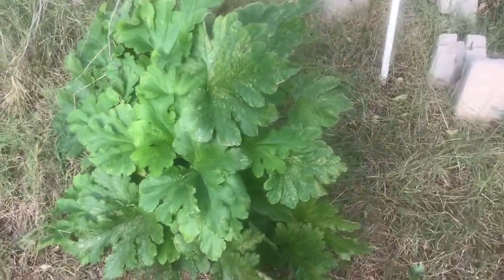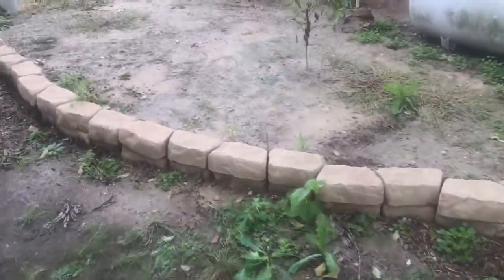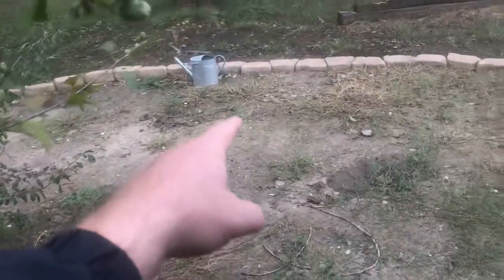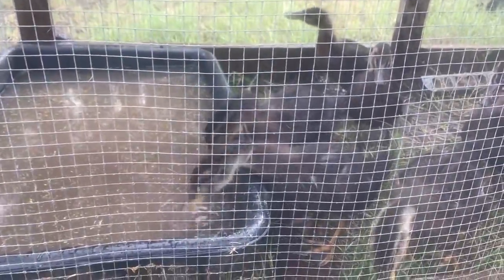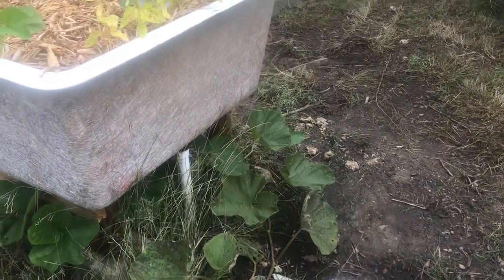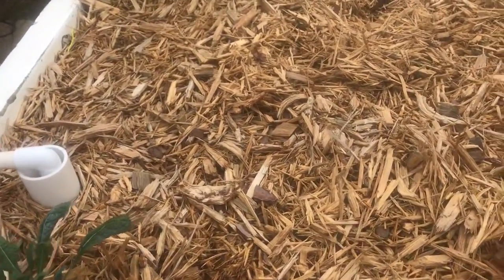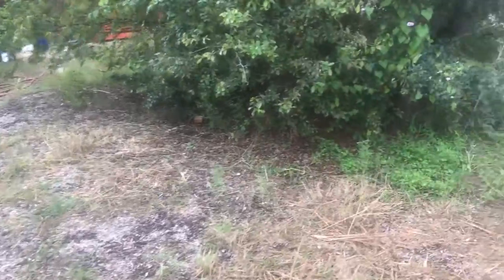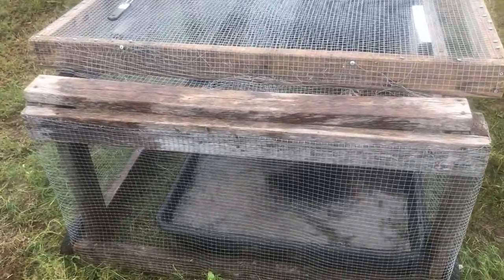My Plants are Propagating Themselves - A Voluntary Invasion!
We have peppers, squash and Armenian snake melons reproducing themselves at will.  I show you whats up, talk about how to capitalize on stuff like this and of course we say hi to the ducks as well.